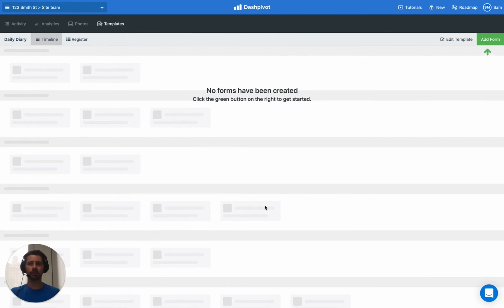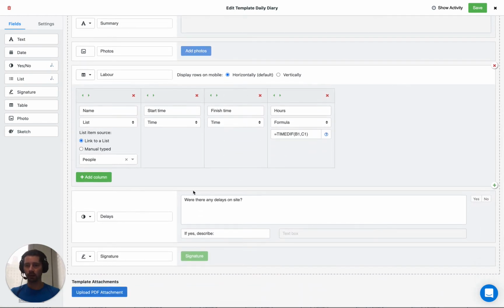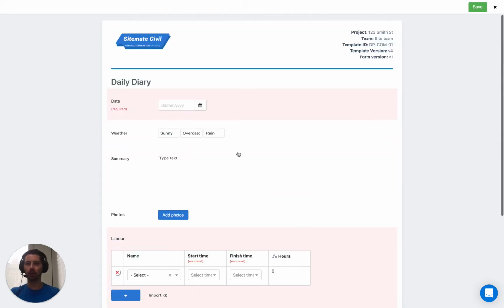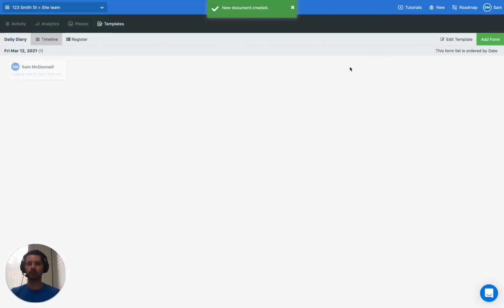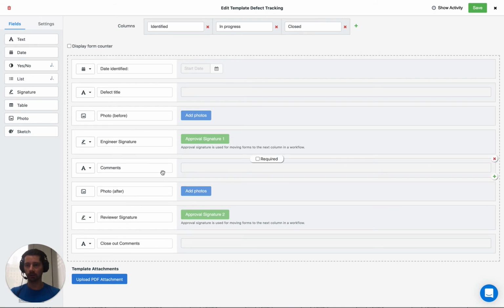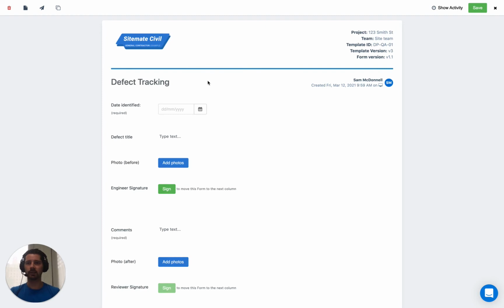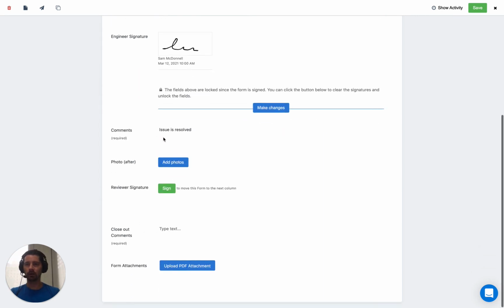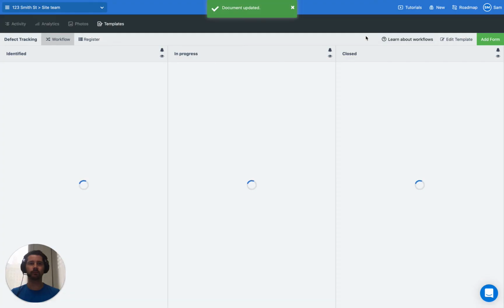Using Required Fields in Dashpivot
Watch this video to see how Dashpivot required fields work, and how they can help you improve the quality and accuracy of your field data

Required fields ensure that important form fields must be completed before digital forms are saved and/or submitted

Transcript:

if we add a new form all of the fields are  still marked as required as you can see but they are actually only required in order to  sign off the next approval signature initially so we can in fact save this form even though we have  some required fields on there but we're not going  (character limit)